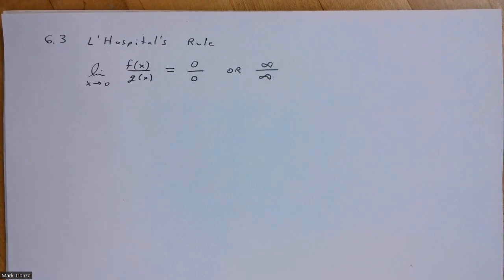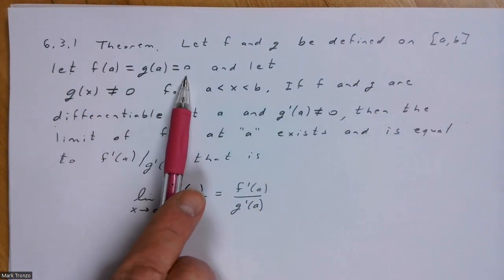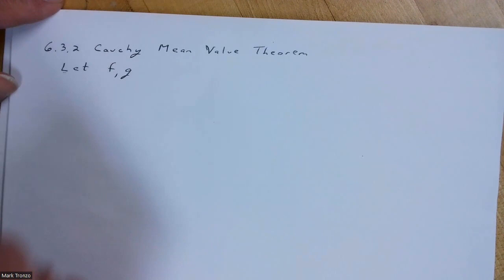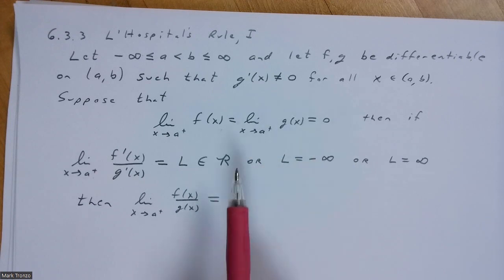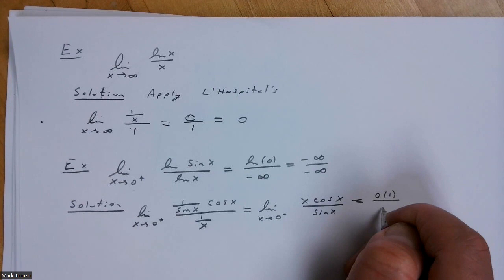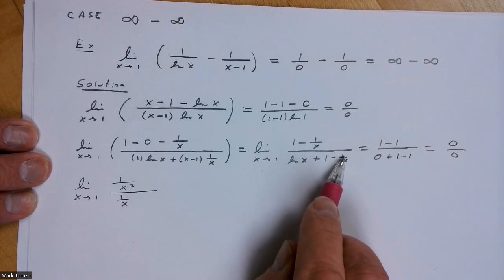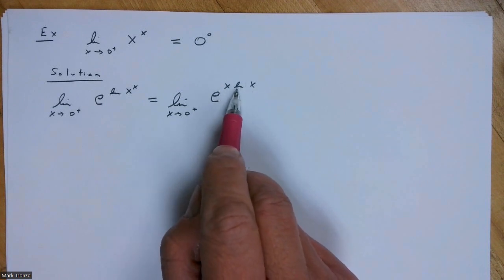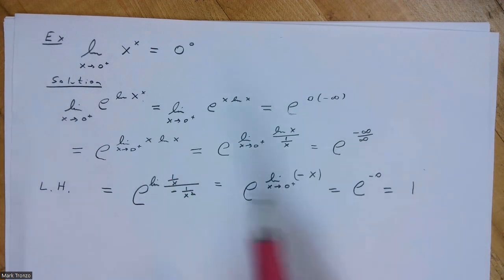Intro Real Analysis: L'Hospital's Rule